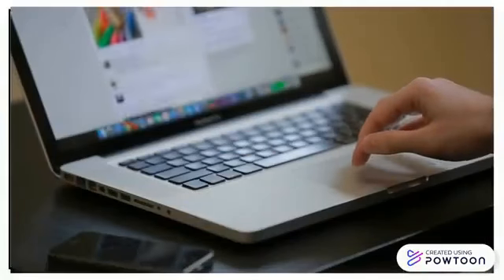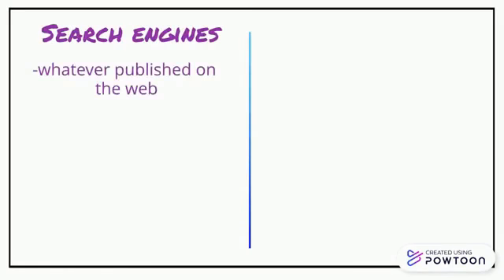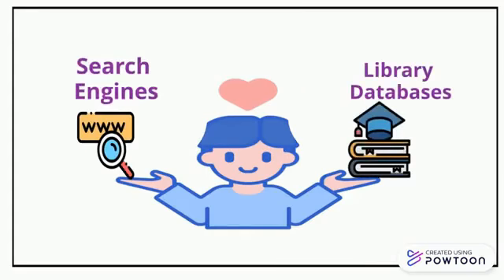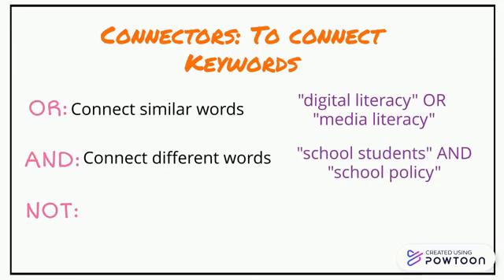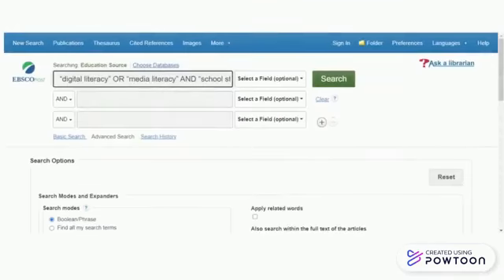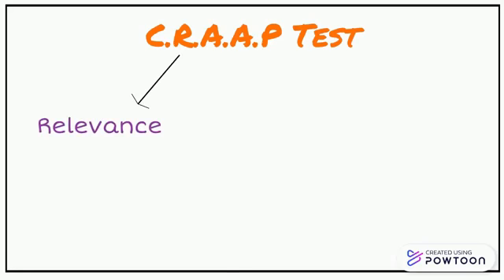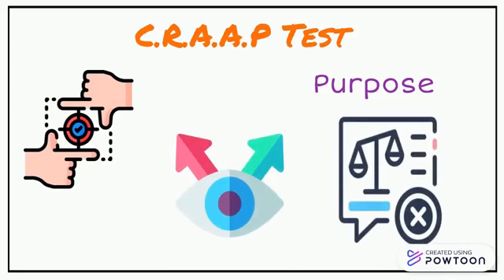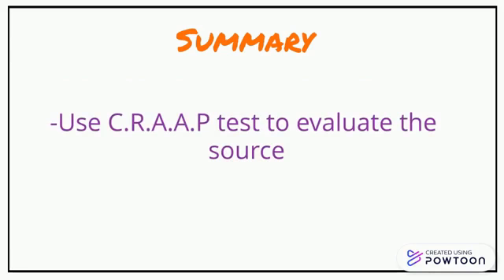Online search strategies 1